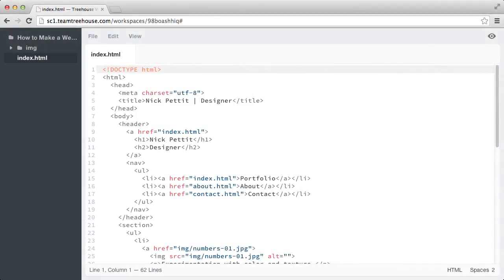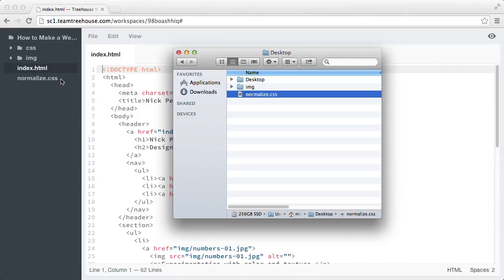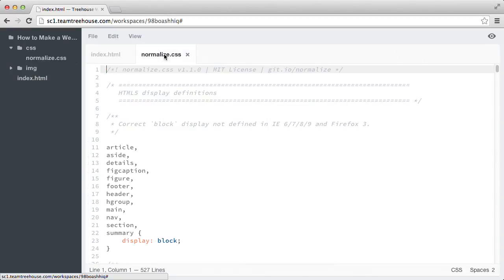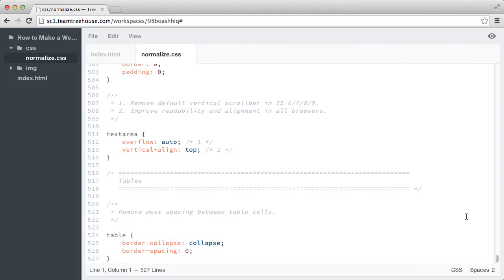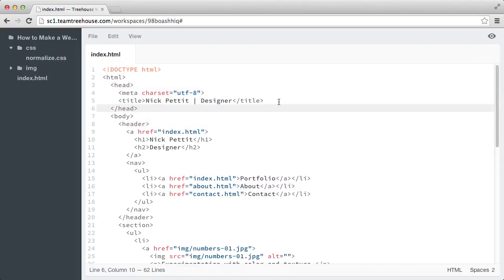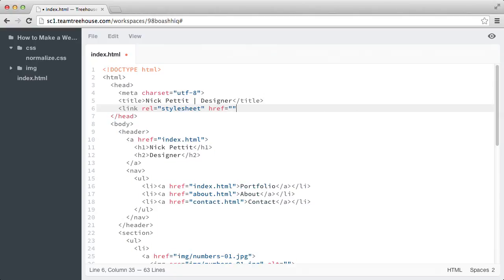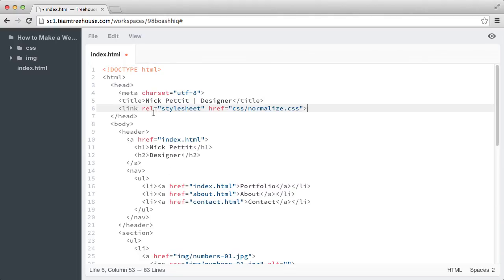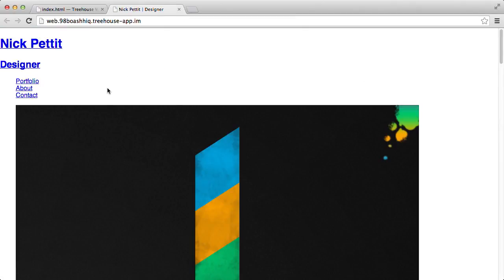Include External CSS - Web Design Lessons #11